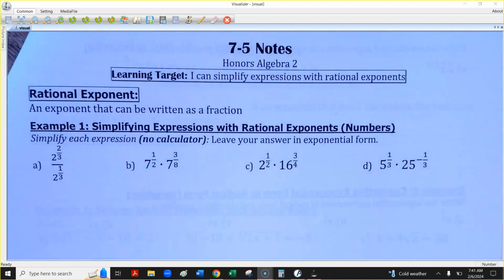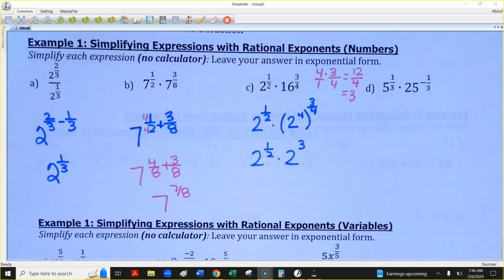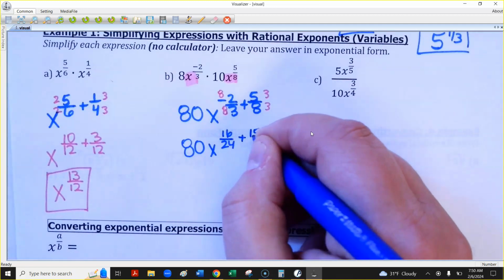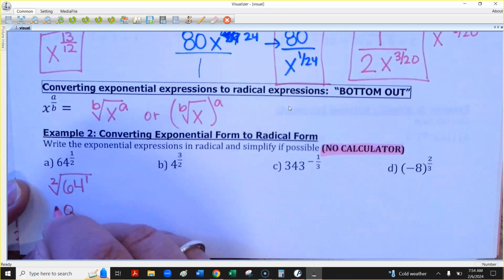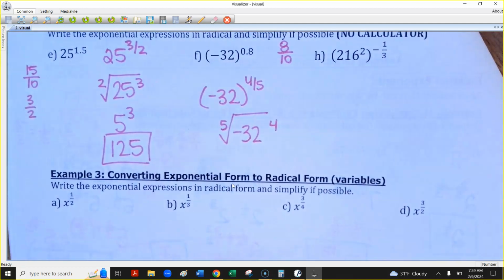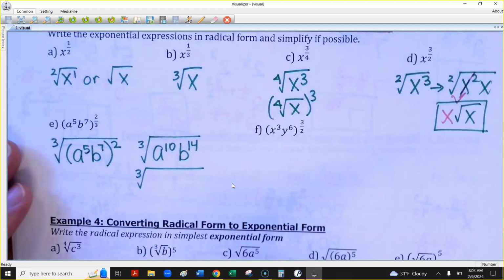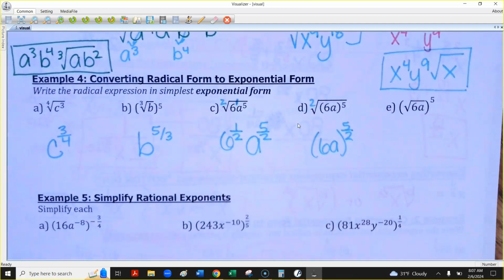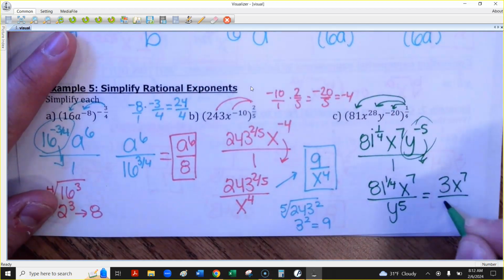HA2 7-5 Notes